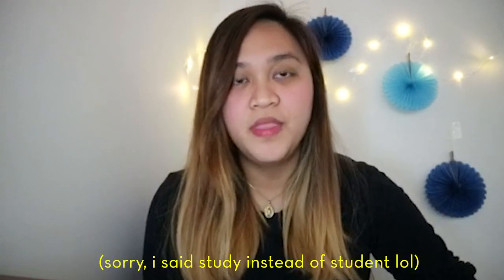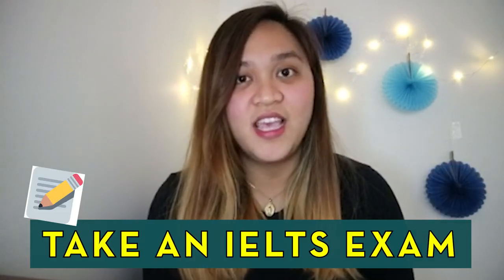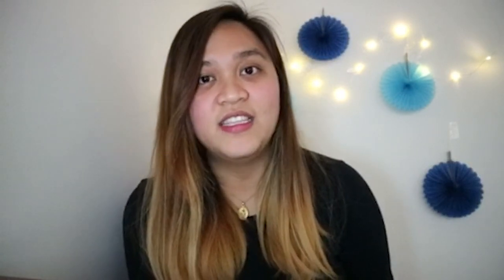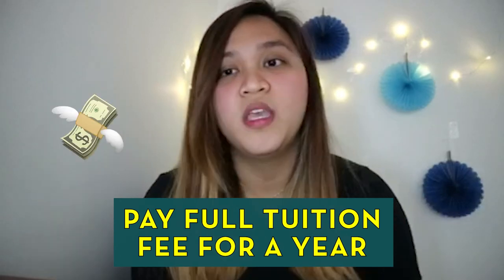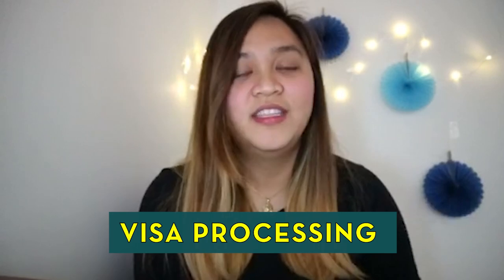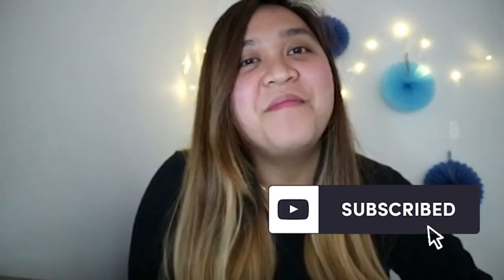Vlog #1: PAANO AKO NAKARATING NG CANADA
Hey guys!!!

I hope my first video is helpful to people who wanted to come here in Canada. :)
If you guys have questions about anything or the agency, just message me and ask me who is the best person to help you from IDP.